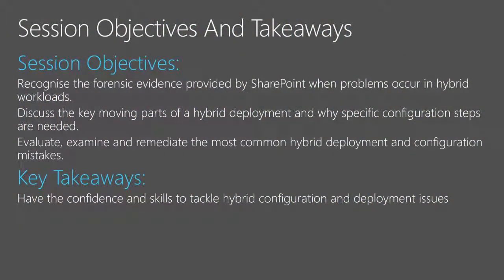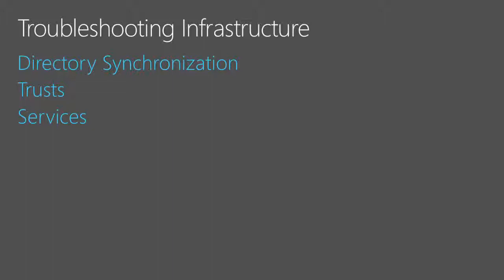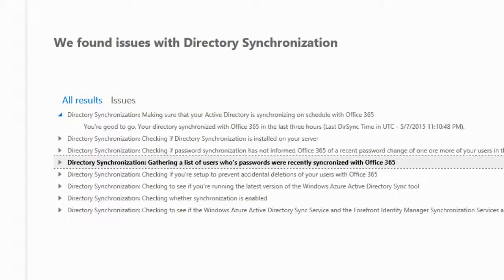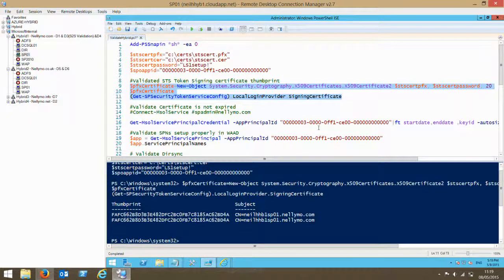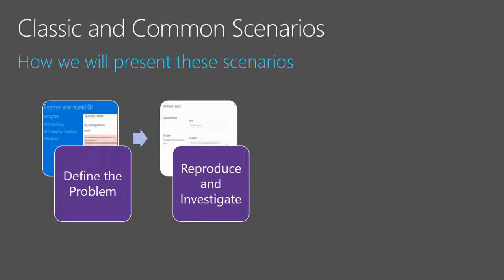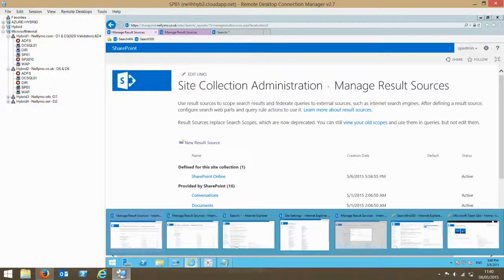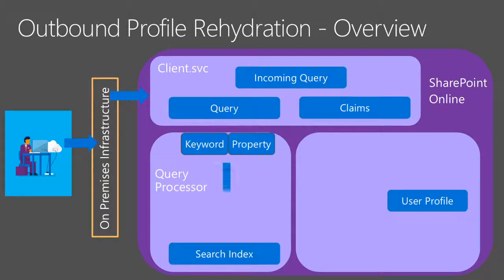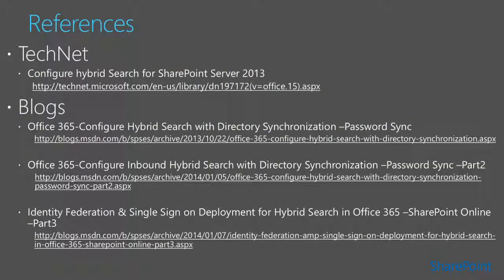Microsoft Ignite 2015 Troubleshooting Hybrid Configurations and Workloads with SharePoint 2013 and O